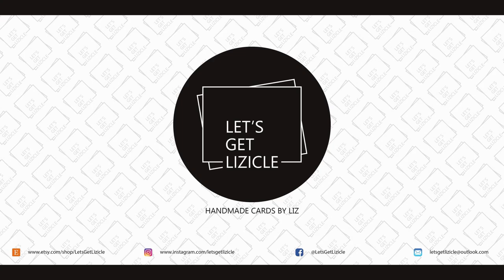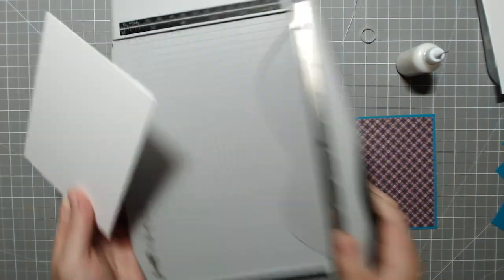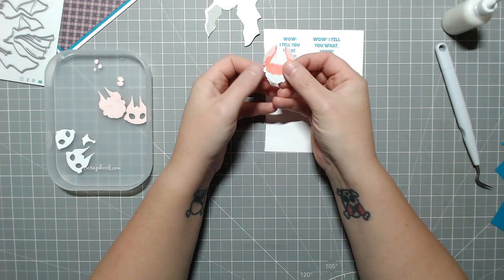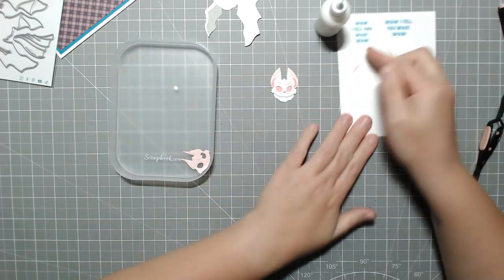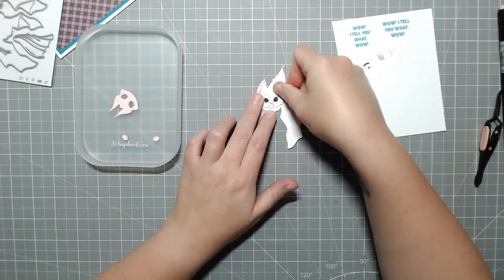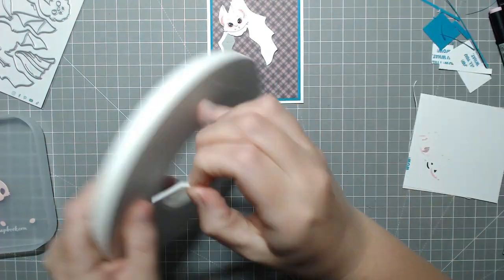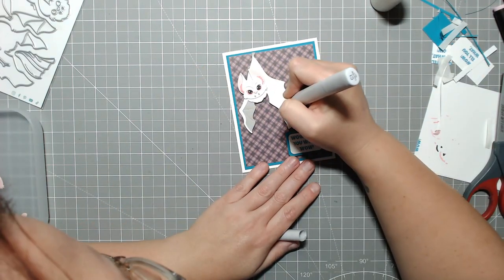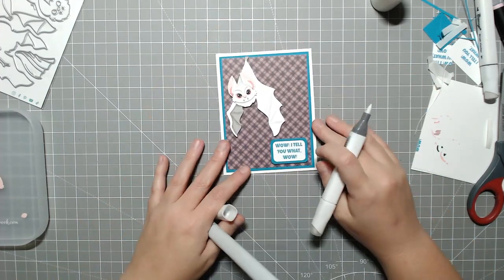Let's Get Batty | Honey Bee Bat Die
Hey Guys!

Today we are using the @HoneyBeeStamps  Bat die to recreate a character from one of my favourite animated movies!

Various Bianyo & Copic Markers

Michael's Recollection's 65lb cardstock in a teal colour

Uniball Signo gel pens